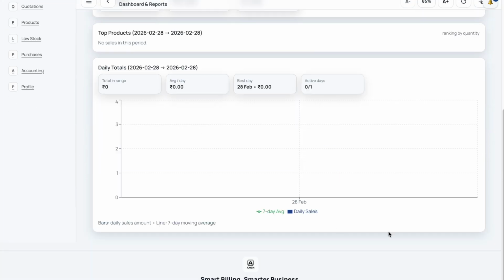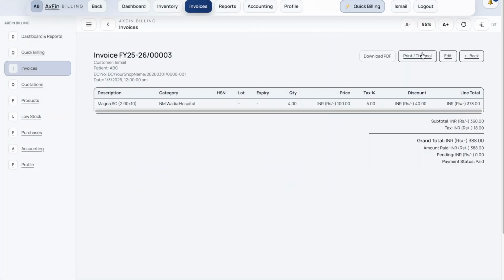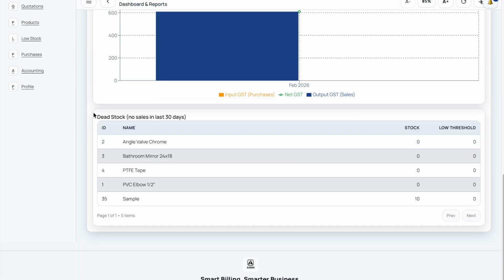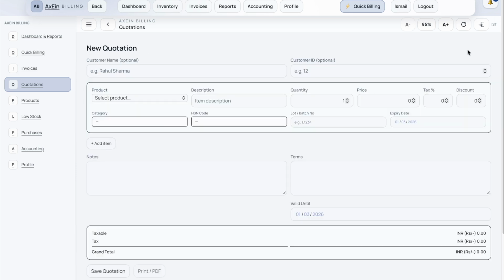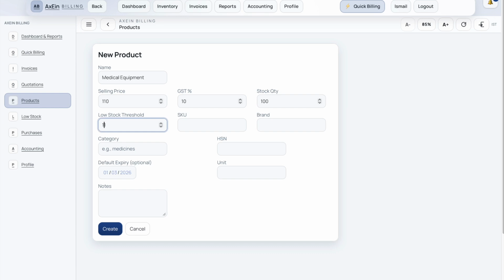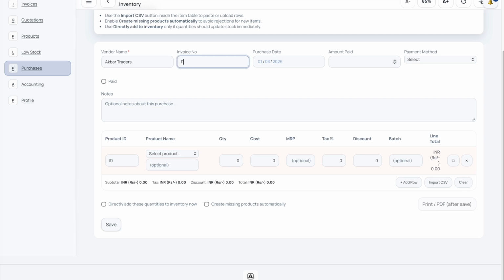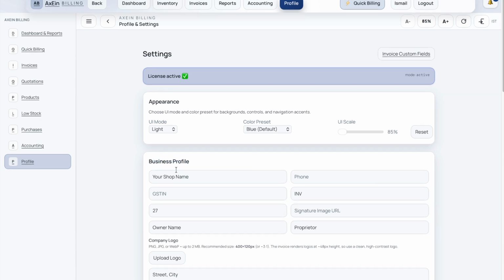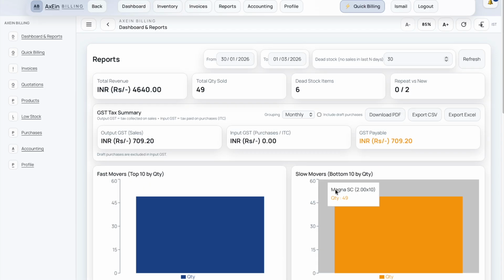Axein Billing Pro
Video gives you a tutorial on Axein Billing Pro.